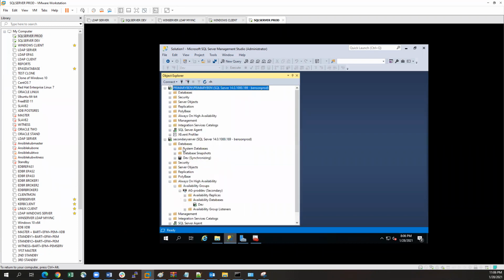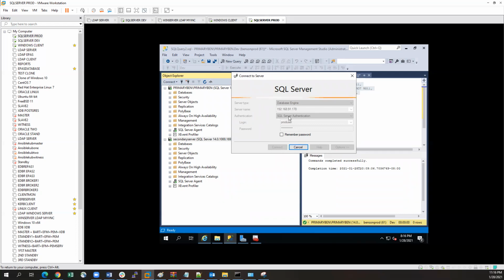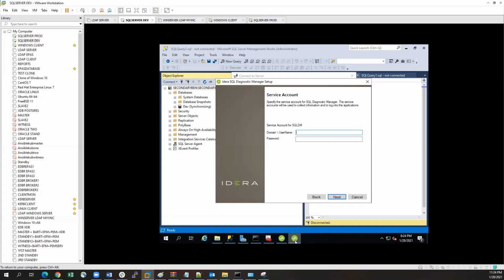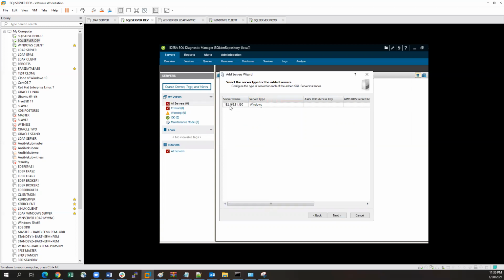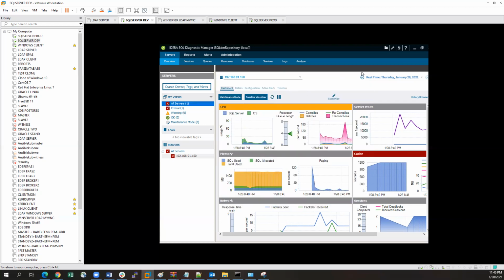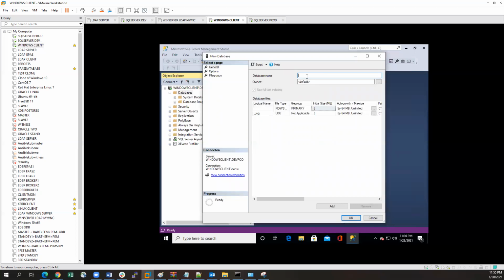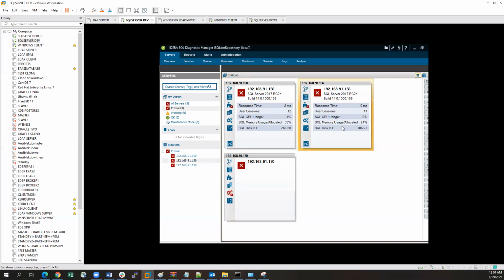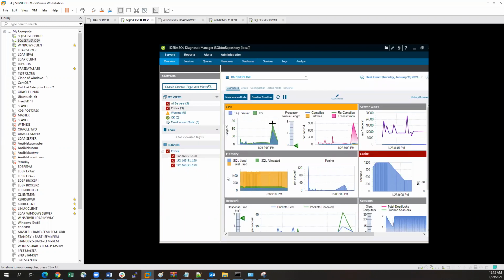Setup and Monitoring SQL Server AG with IDERA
This is just a follow-up video of the SQL server AG setup which i did earlier.
I received some question on which tool could be used to monitor the SQL server setup. I choose to install IDERA. I know there are a lot of tools out there but i see this to easy and very helpful.
So must of the configuration here are at their default.